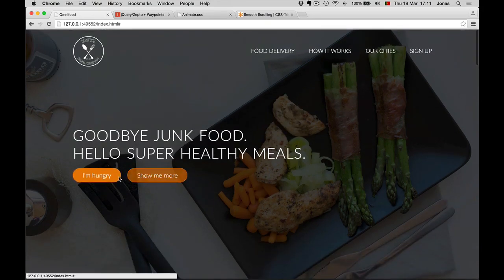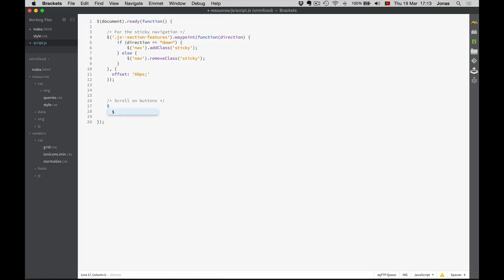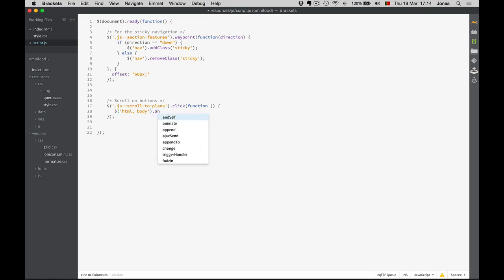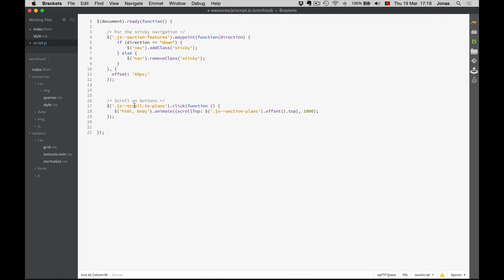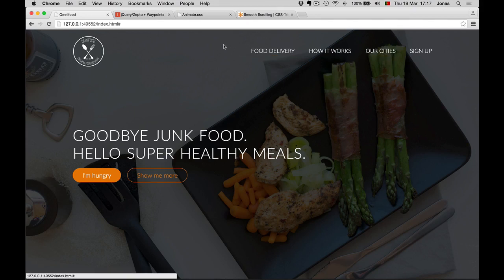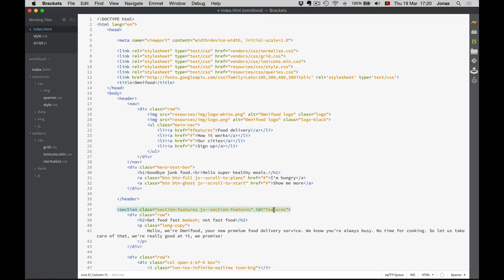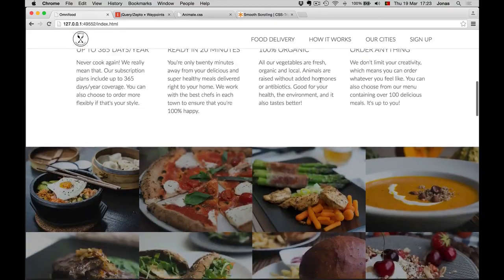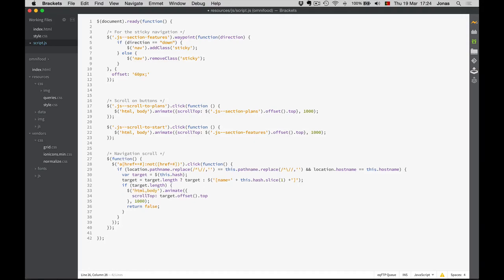5 Scrolling to elements